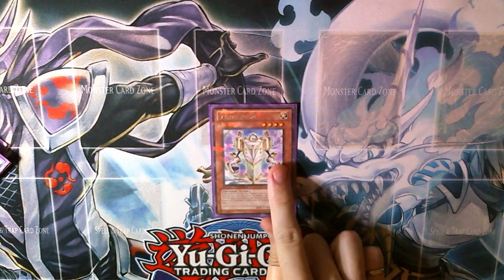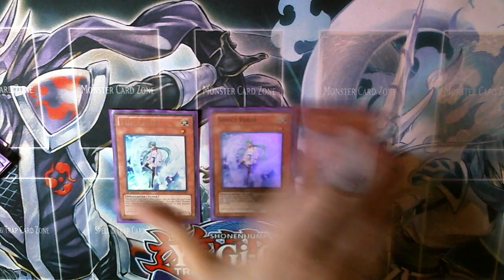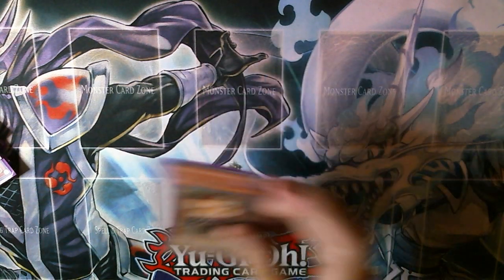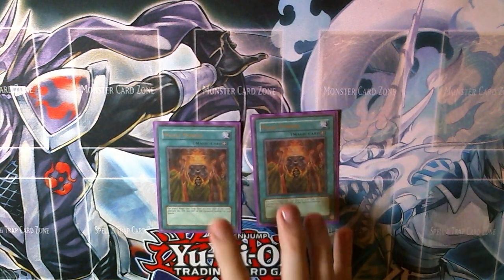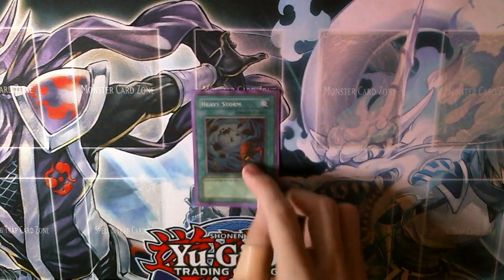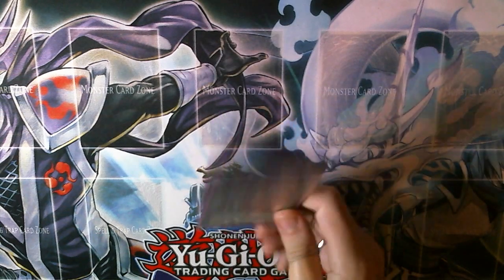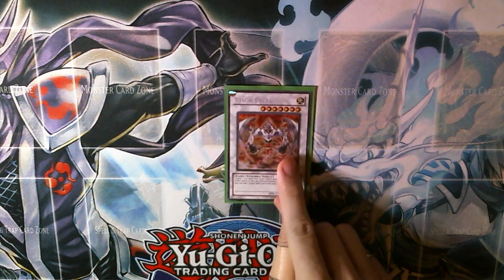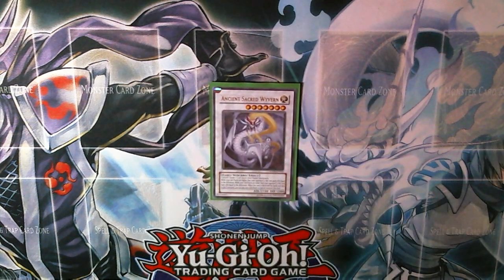Project Vylon mk2 - Sigma OTK deck profile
This is the decklist for the Vylon OTK demo I posted several months ago (finally). I've developed a third version of Vylons that is arguably more consistant at OTKing than this one, so please comment/ like this video if you'd like to see it.